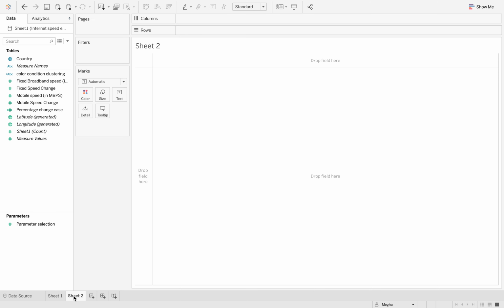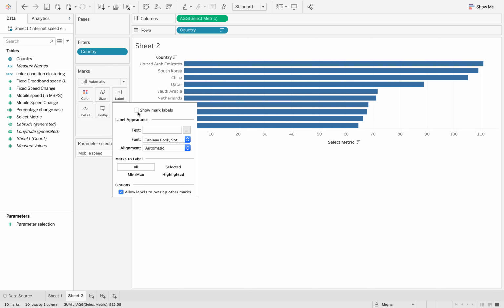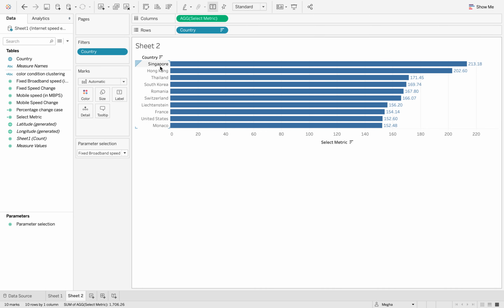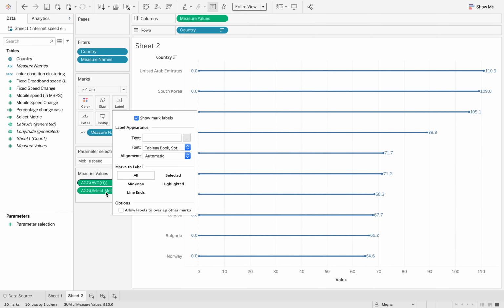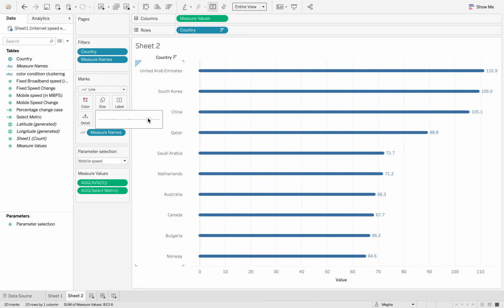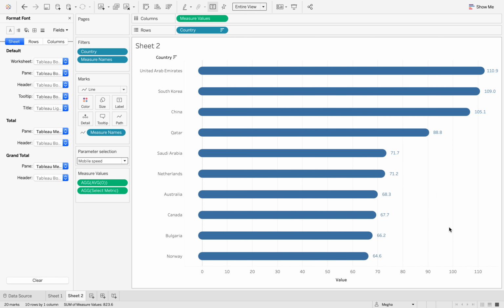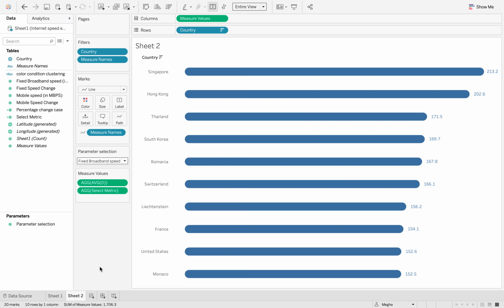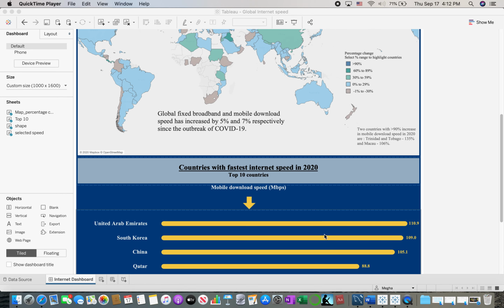How to create Bar chart with rounded edges, add parameter in tableau - Dashboard (Part 2 of 3)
This video shows you how to create bar chart with rounded edges how we can make it dynamic using parameter in Tableau using freely available data on internet. This is the part 2 of the 3-video series.
The final result is an interactive dashboard which includes a map as well as a bar chart with rounded edges. The purpose is to create a simple yet impactful dashboard using only two charts/graphs and some techniques. The dataset used in this video is extracted from speedtest.net (freely available).

Video Link: Color condition cluster and dynamic parameter in Tableau Map - Tableau Dashboard (Part 1 of 3)